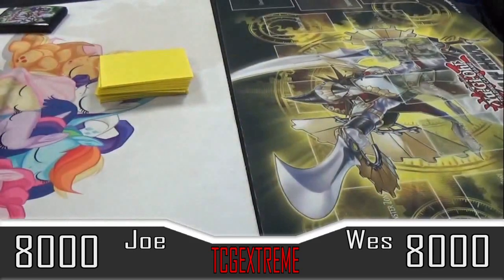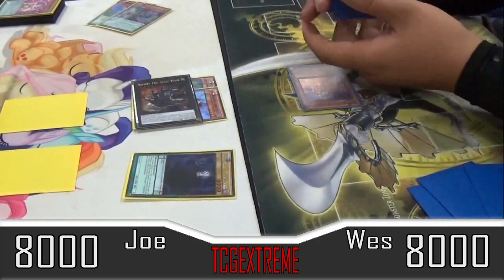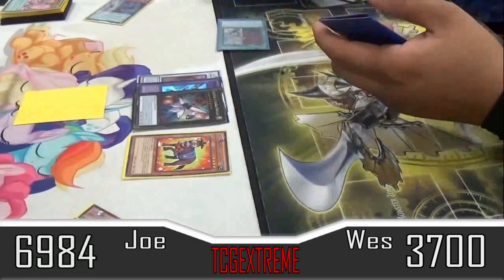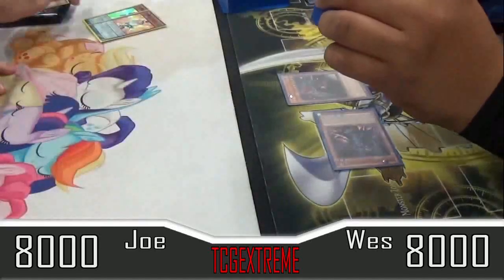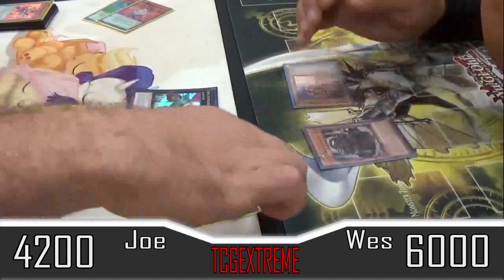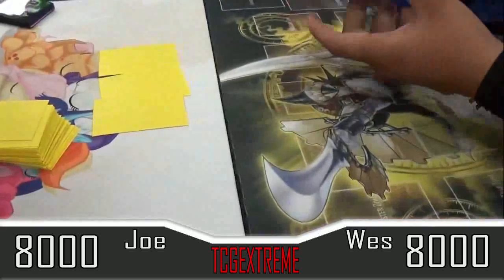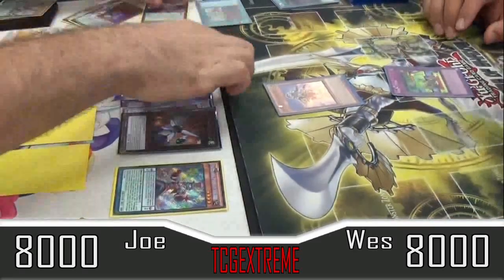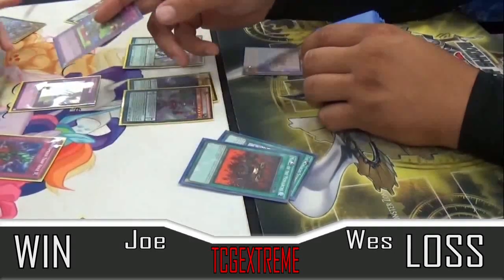Dracopals V.S. Monarchs Duel Commentary by TCGExtreme's Cameron1